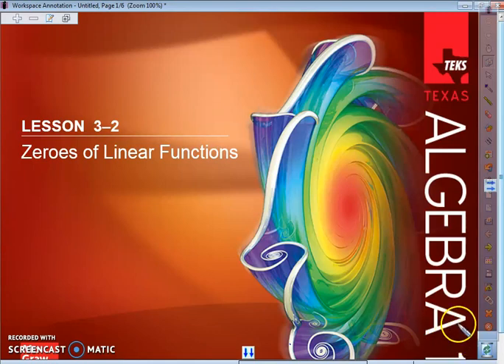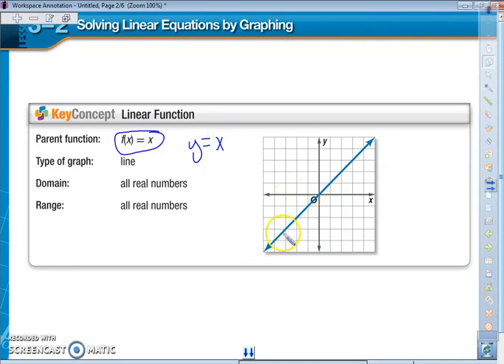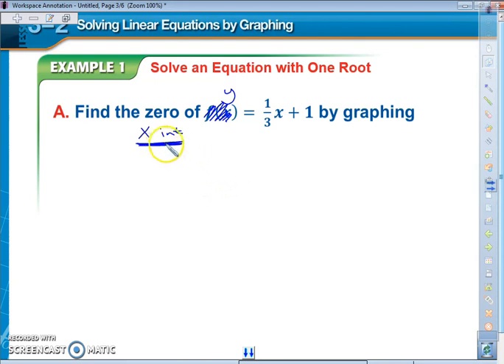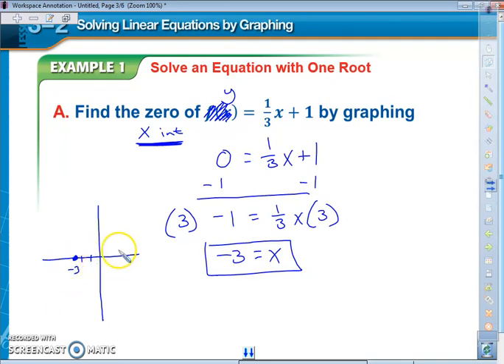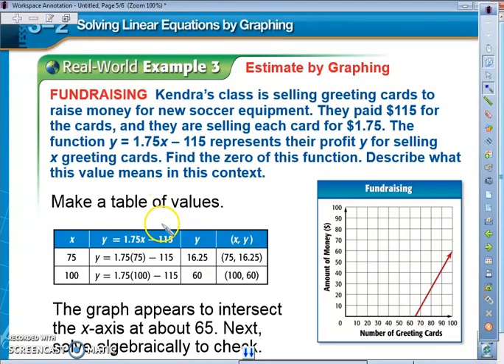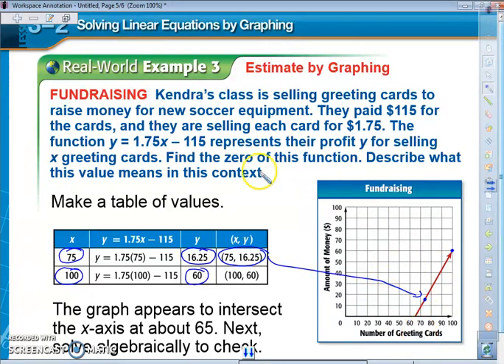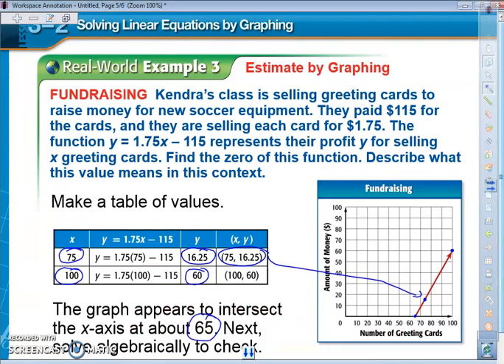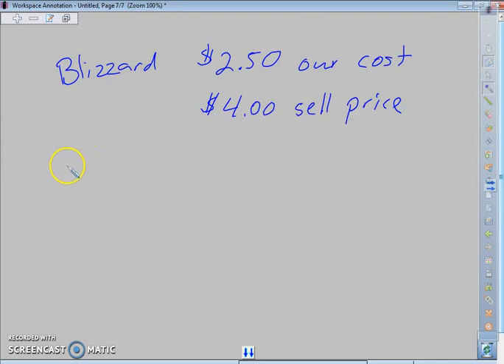3 2 Zeros of Linear Functions